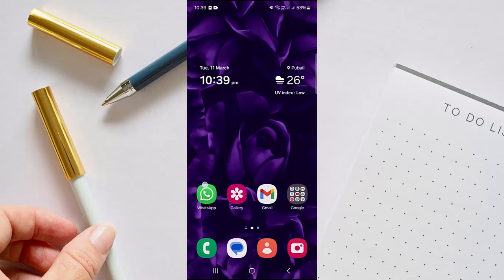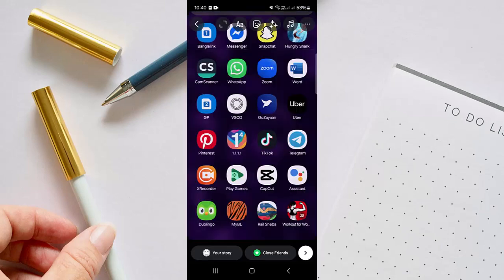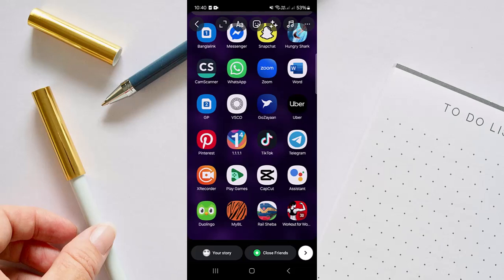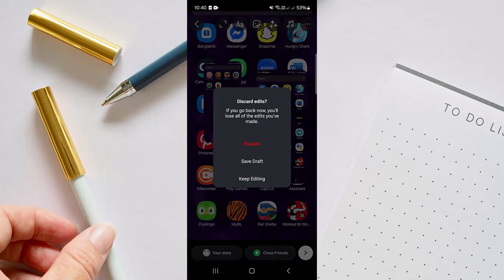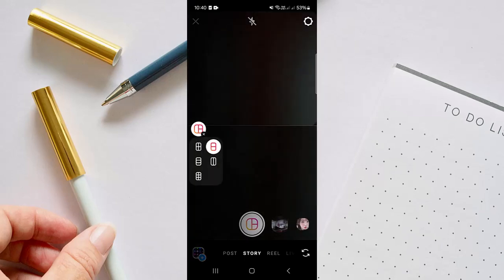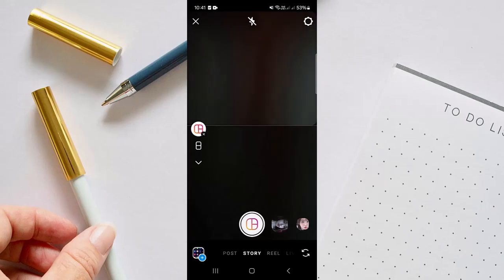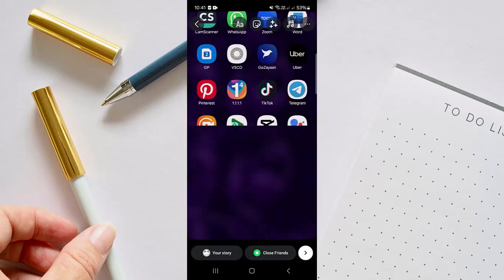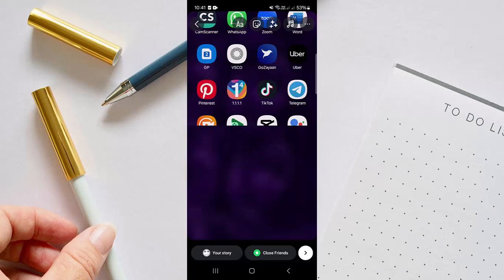How To Add Multiple Photos Or Videos In One Instagram Story - Full Guide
Do you want to know How To Add Multiple Photos Or Videos In One Instagram Story? Then this is the video for you!

This is a step-by-step tutorial on how to add multiple photos in one instagram story  full guide on this.